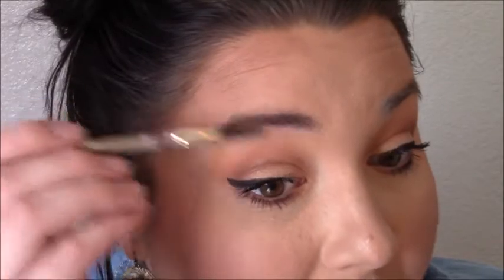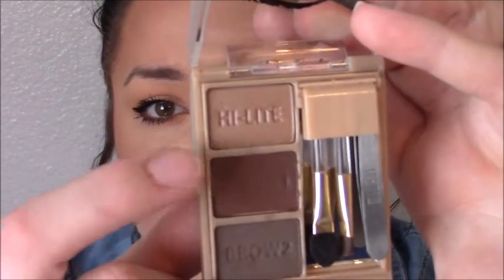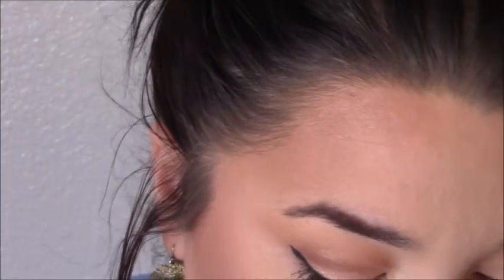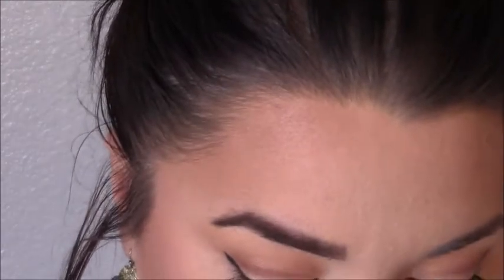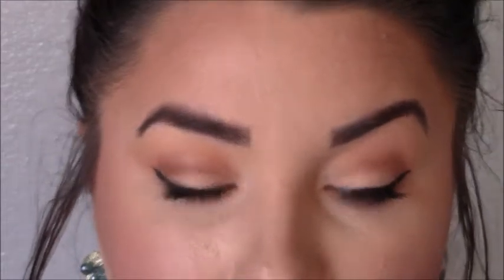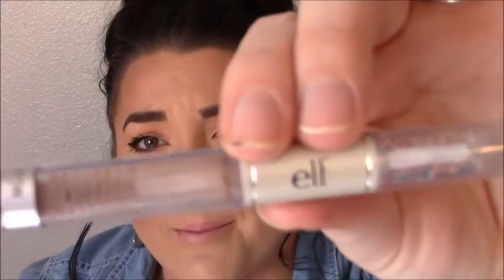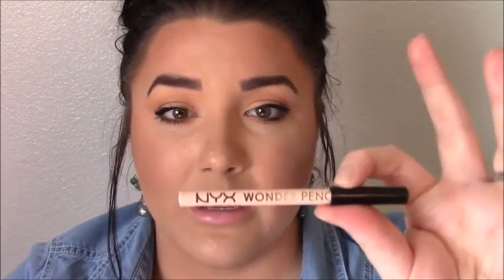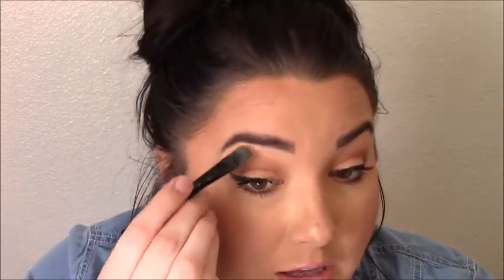My Current Brow Routine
This is my current brow routine =) Like I said in my video, I am not a perfectionoist =) This is the way I currently like to do my brows. And follow me on other social media sites! My links are below =) xoxo
Products used:
Milani brow kit in dark
NYX brow gel in chocolate
Elf brow mascara
Elf 100 eyeshadow palette ( I used a matte cream and white)

-Follow Me-